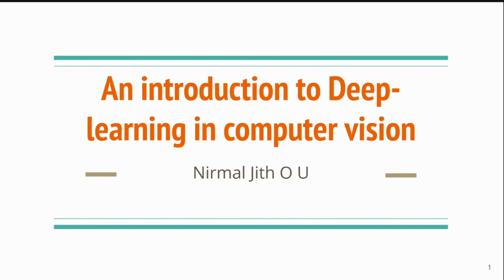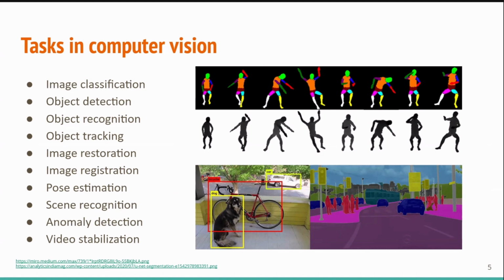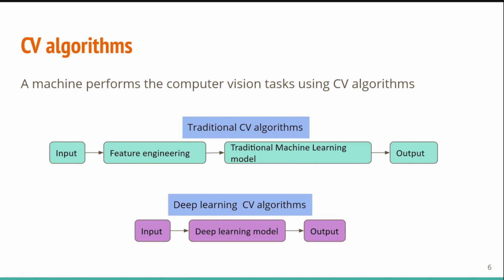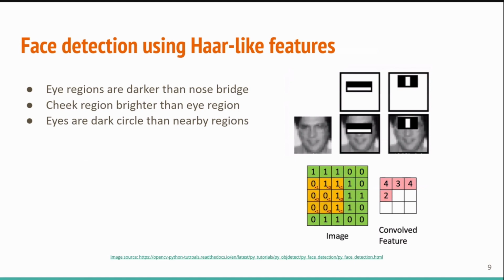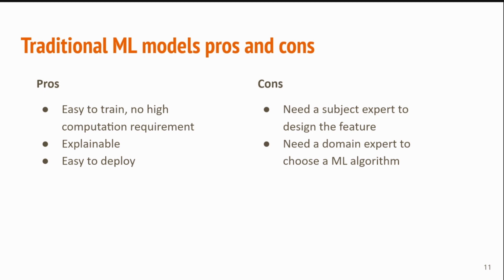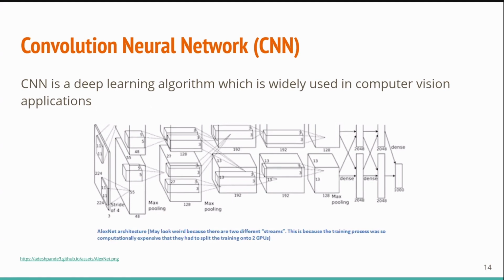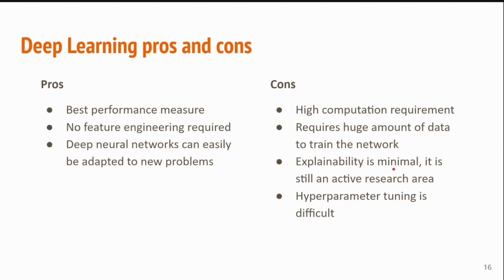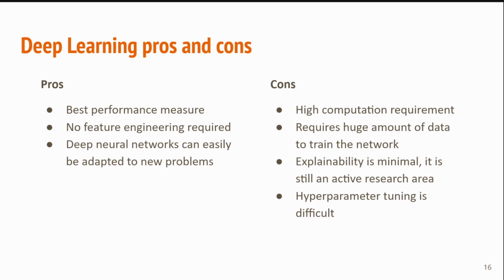Nirmal Jith O. U: An Introduction to Computer Vision and Deep Learning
Our May Webinar had a very informative talk by Nirmal Jith  on Computer vision (CV). CV is a field wherein computers understand the world to automate mundane tasks. There are a wide range of applications of CV in the areas of autonomous vehicle, medical, military, sports and industrial automation.